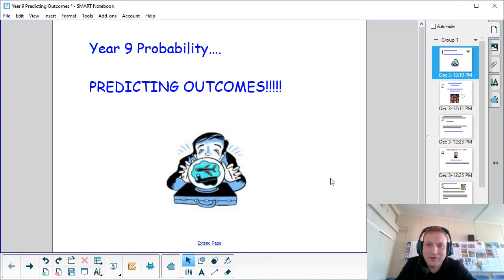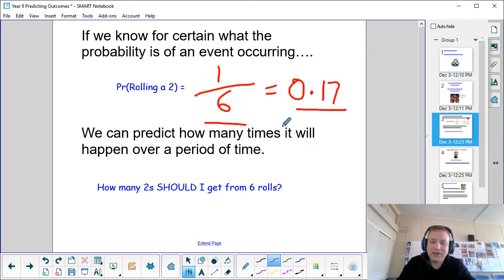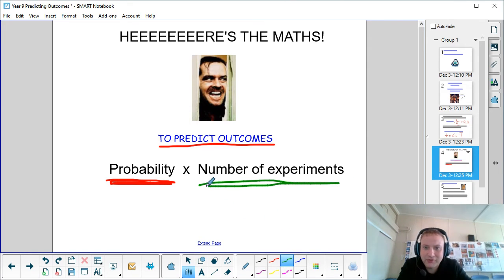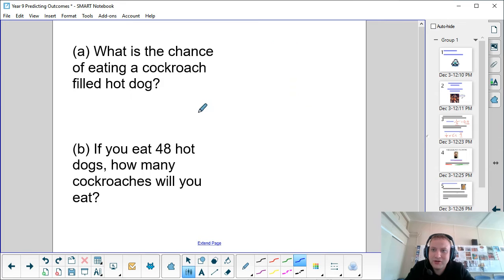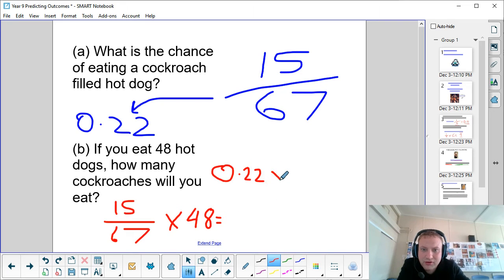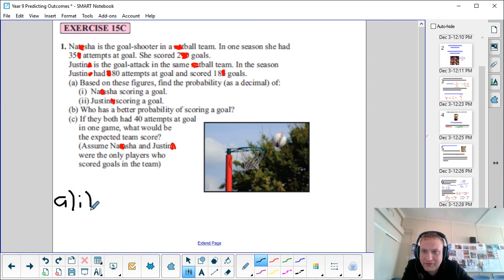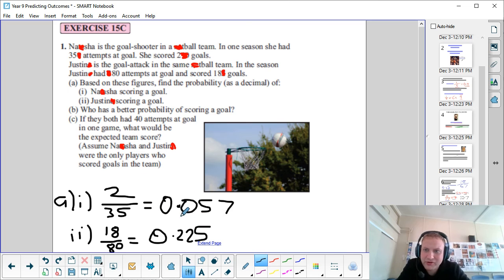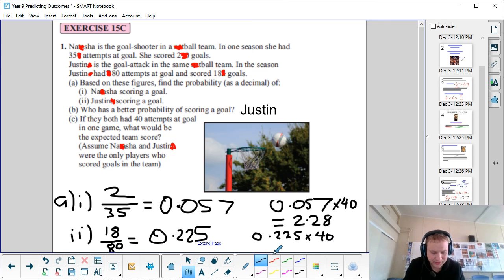Year 9 Probability: Predicting Outcomes